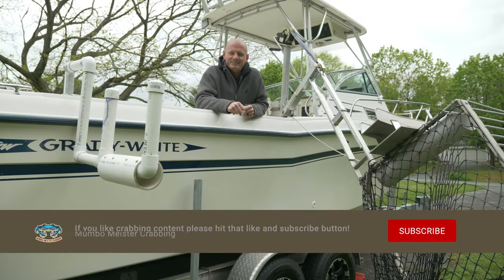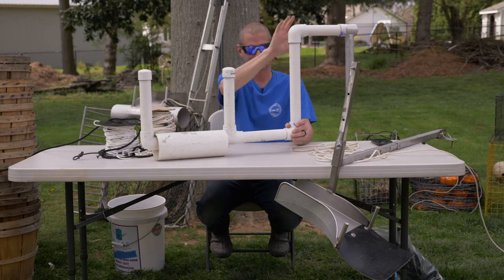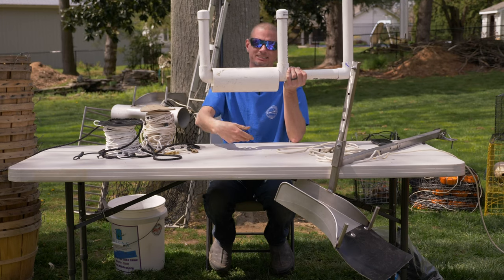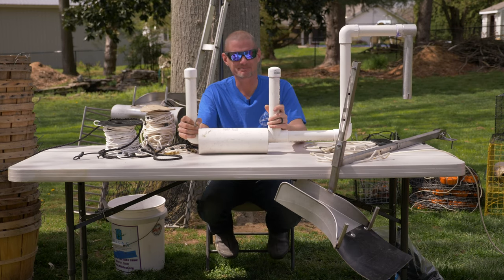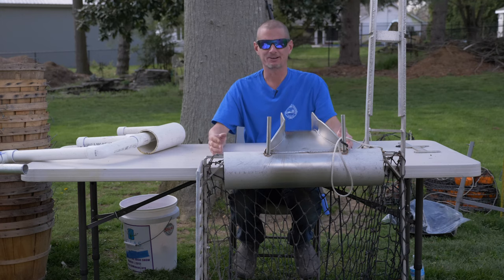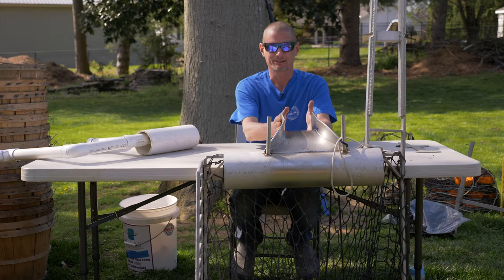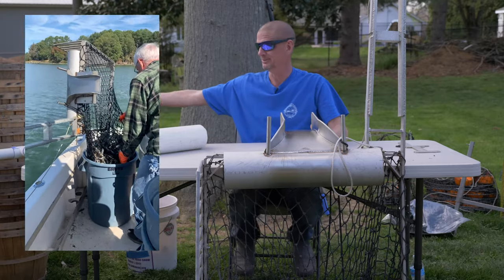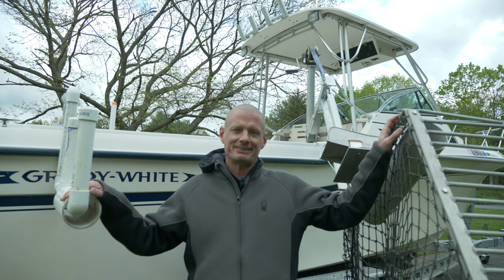Prop Stick vs Auto Dipper - Quickest Way To Catch A Bushel // Ultimate Crabbing Arsenal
In this video we will be comparing a prop stick versus an auto dipper.  On a good day, trotline crabbing is the quickest was to catch a bushel of blue crabs.  Are autodippers an unfair advantage?  Should everyone have one?  Find out as we go over design, usage and all the pro's and con's of each.

. I am simply reviewing what I have and my own personal experiences. There are a lot of great local businesses and individuals in the Delmarva region that sell quality crabbing equipment. It won't be hard to find one close to your area with a little searching.